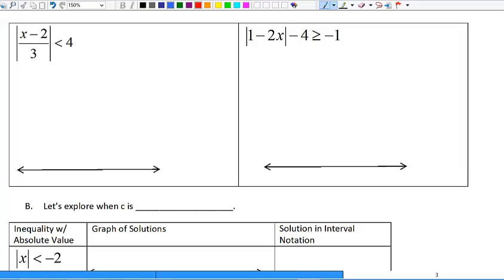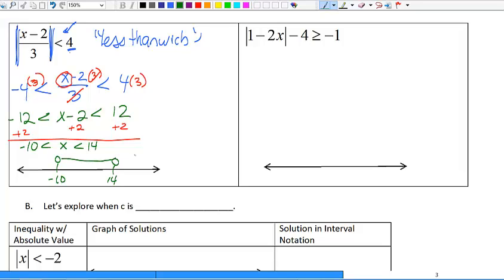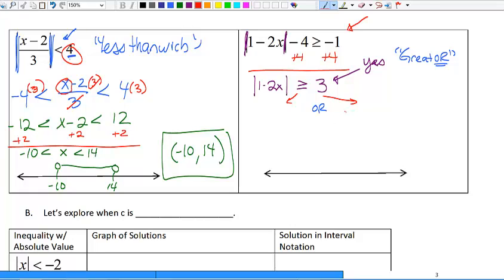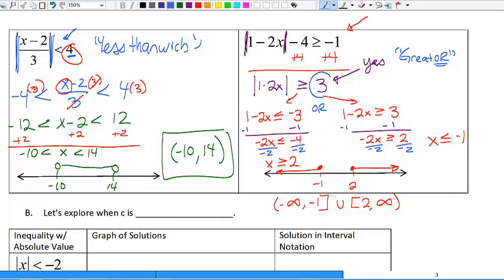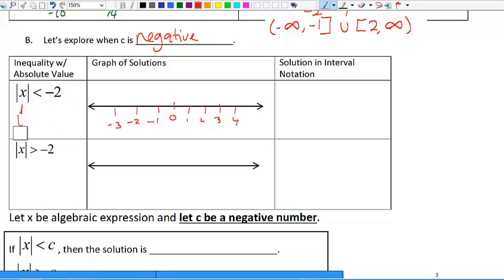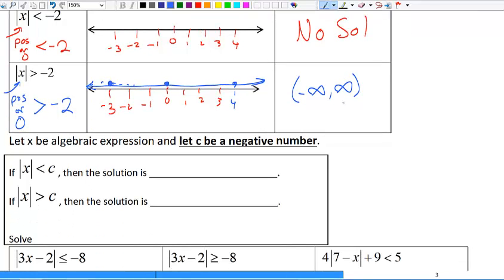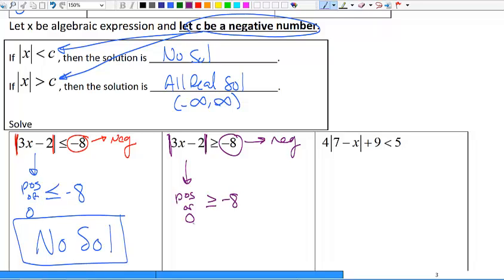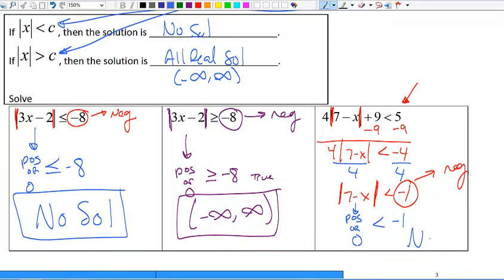0310 Lesson 6 Part 3